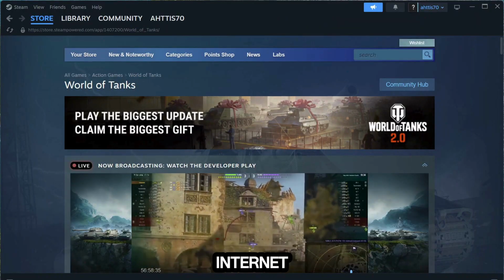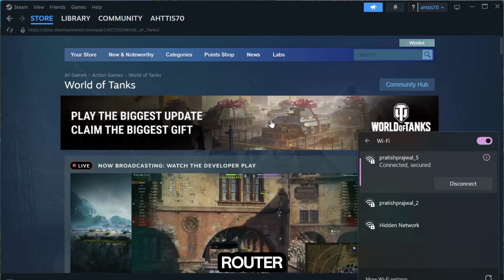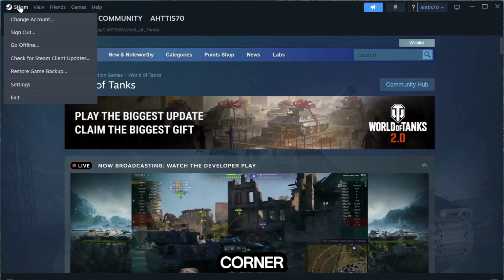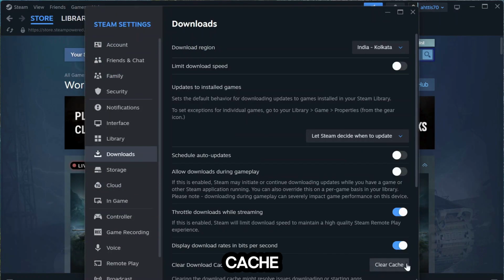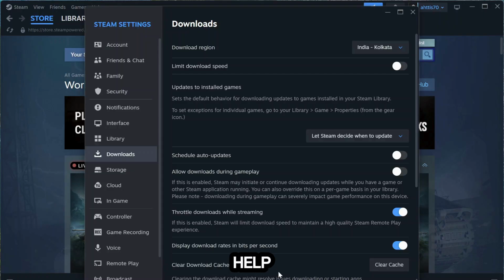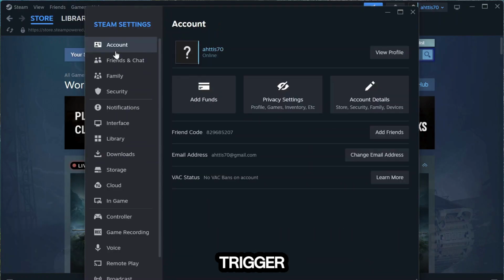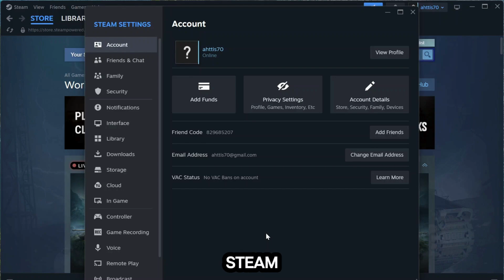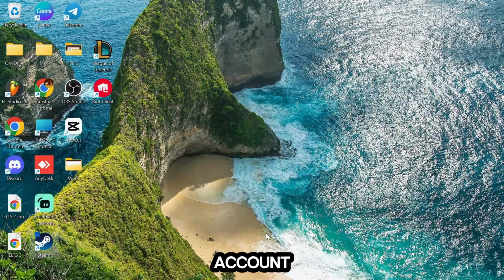How to Fix Steam Error Initializing Transaction Problem | Fix "Failed to Initialize Steam" Error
Want to fix the Steam “Error Initializing Transaction” problem? In this step-by-step guide, we’ll show you how to resolve the issue that prevents purchases, wallet top-ups, and market transactions on Steam. Whether the error is caused by payment issues, cache data, or server problems, this tutorial walks you through the latest 2025 methods to fix the Steam transaction error quickly.

Timestamps:
00:00 – Intro
00:05 – Steps to Fix Steam Error Initializing Transaction (2025)